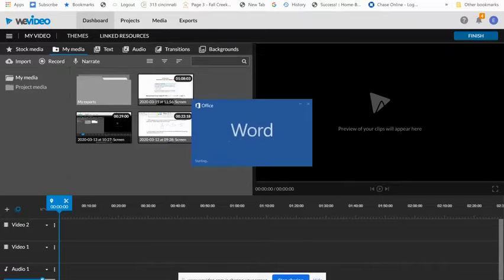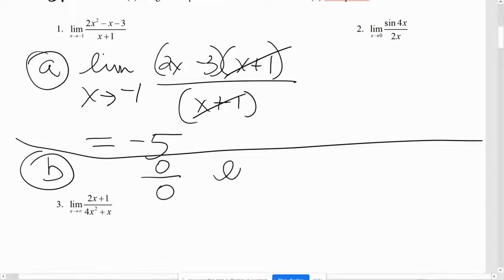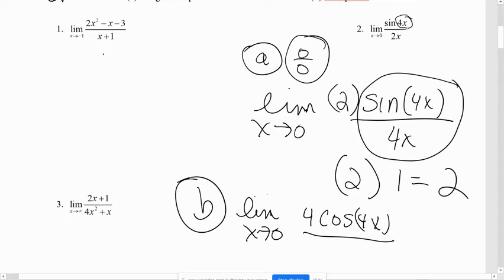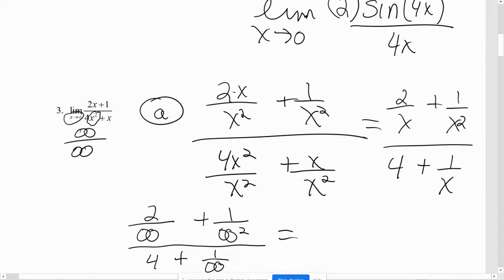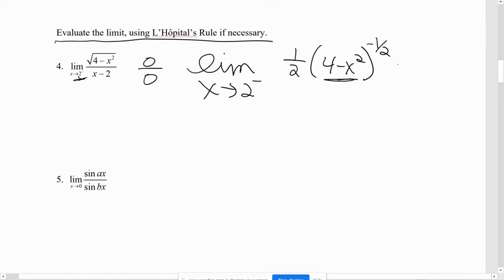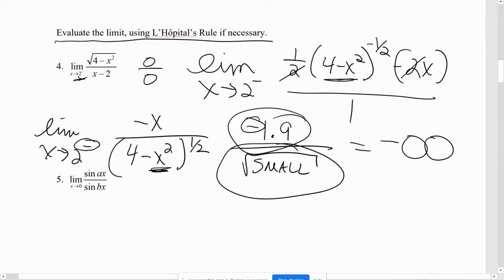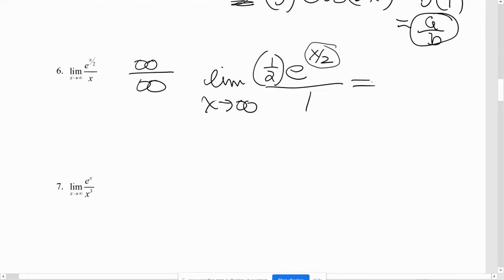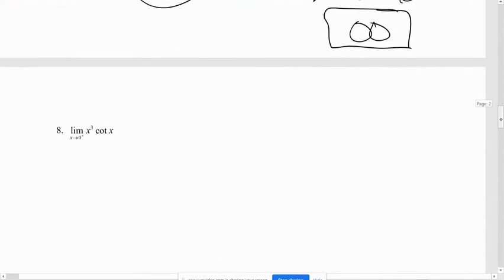5.6 day 1 part 1